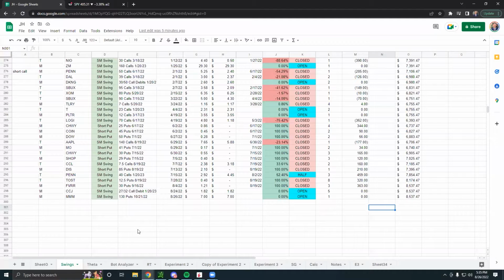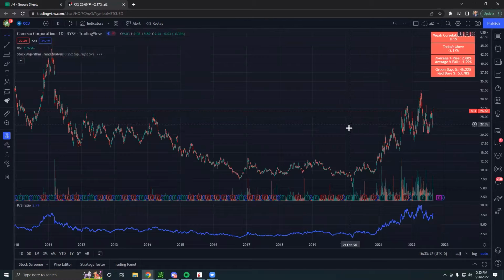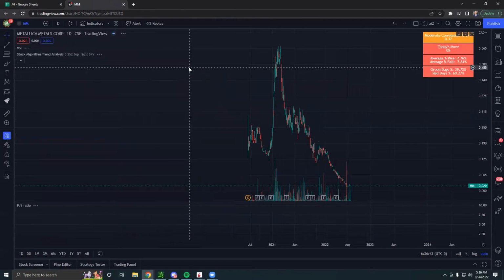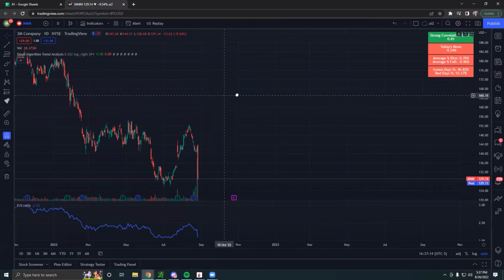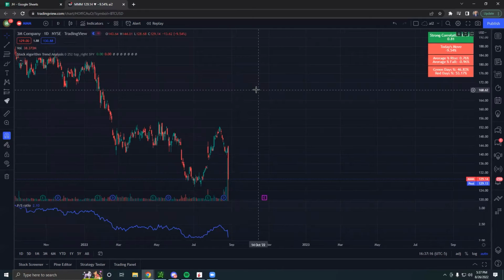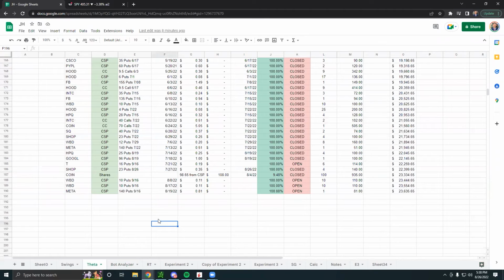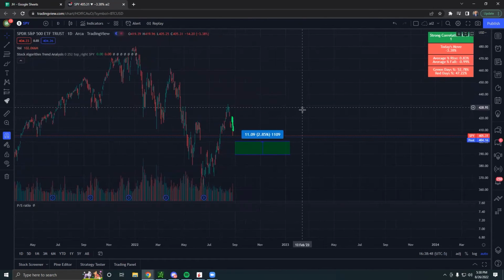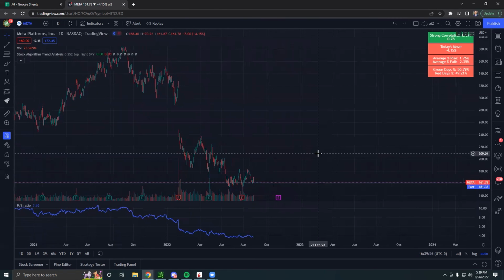Statistical Modeling Options Trading Strategy Recap | August 27th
🚀StockedUp Options Alerts & Options Bot